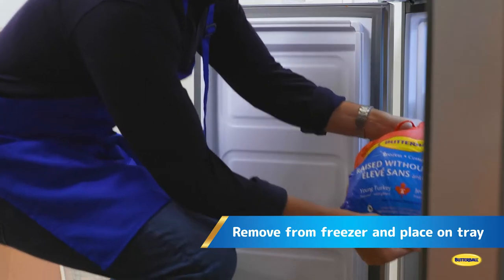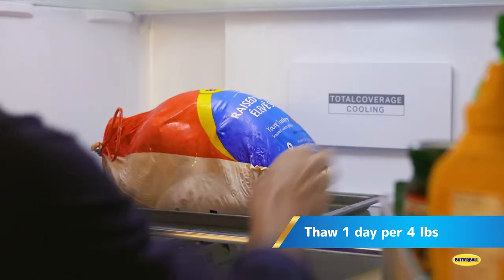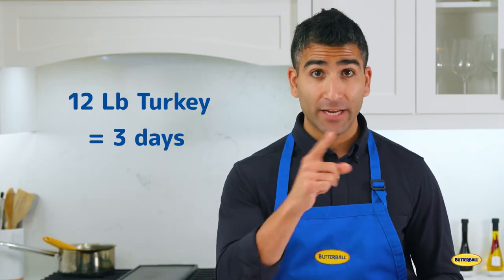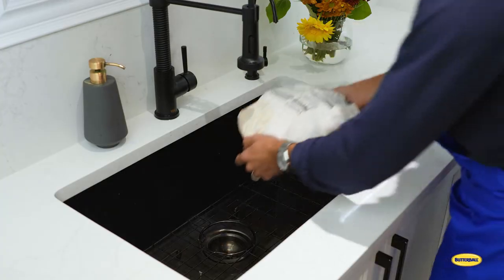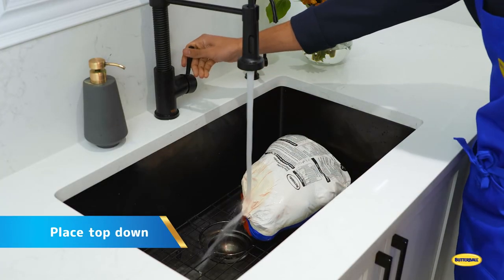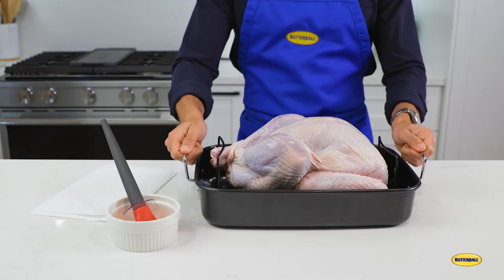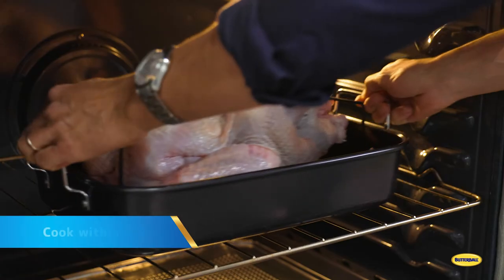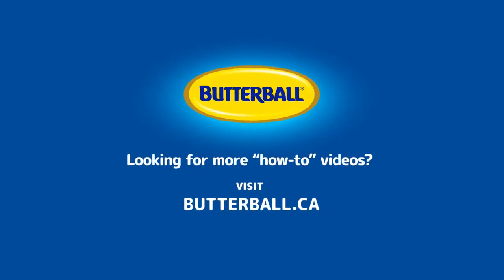How To Thaw a Turkey - Butterball Canada